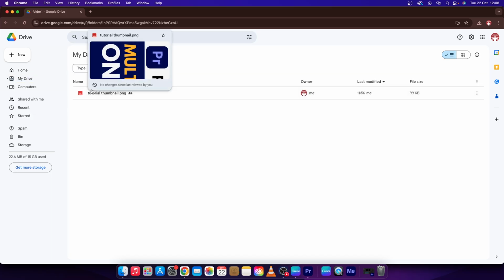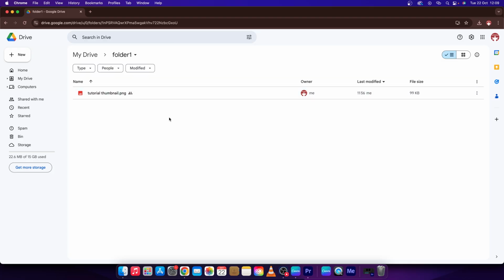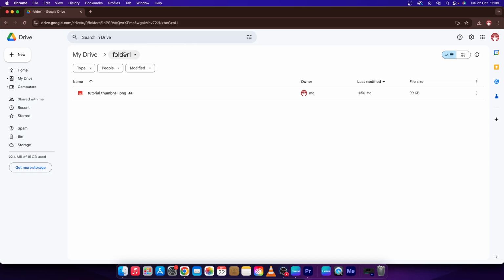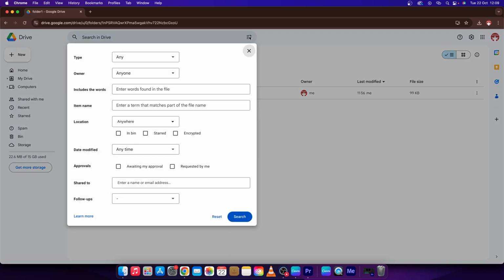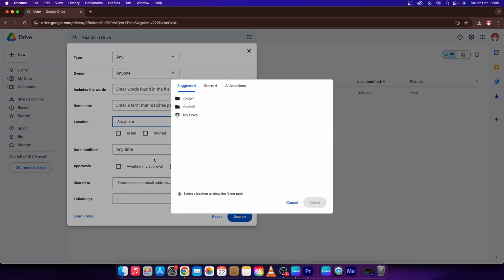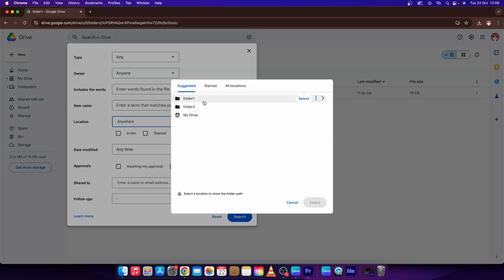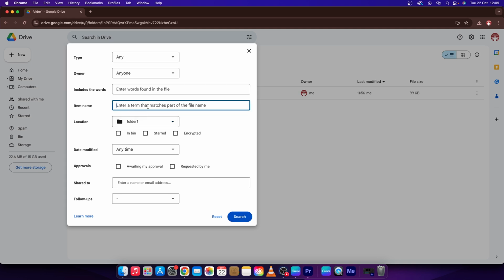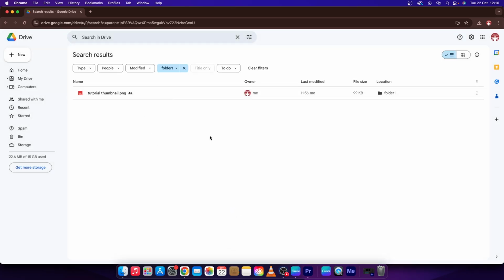How To Search Within a Folder in Google Drive | Search to Locate Files | Google Drive Tutorial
In this tutorial, you'll learn how to search within a specific folder in Google Drive. This guide will show you how to quickly locate files by using the search bar and filtering options to narrow down your search to a single folder, making file management more efficient.

How to Search Files in a Folder on Google Drive
How to Find Files Within a Specific Folder in Google Drive
Quick Guide to Searching Inside Folders in Google Drive
How to Use Search to Locate Files in Google Drive Folders
Step-by-Step: Searching for Documents in Google Drive Folders
How to Filter Your Search to a Single Folder in Google Drive
How to Search for Documents Inside a Google Drive Folder
How to Narrow Your Google Drive Search to One Folder
How to Use Folder-Specific Search in Google Drive
How to Quickly Search Within Folders on Google Drive